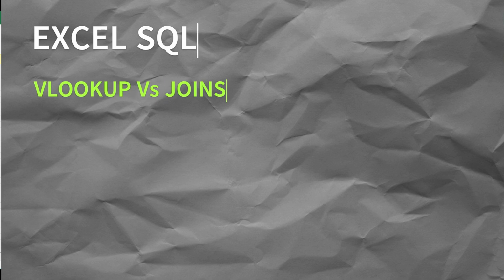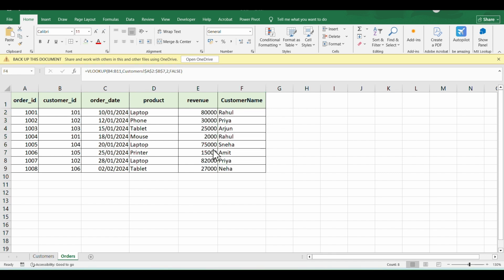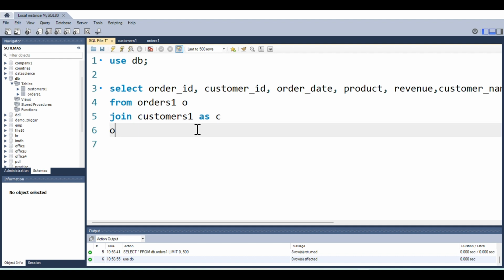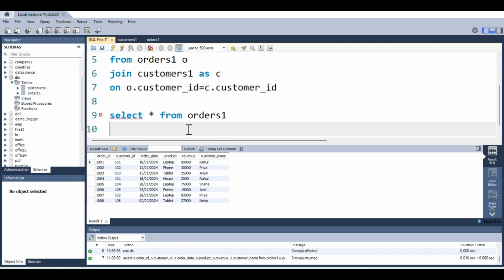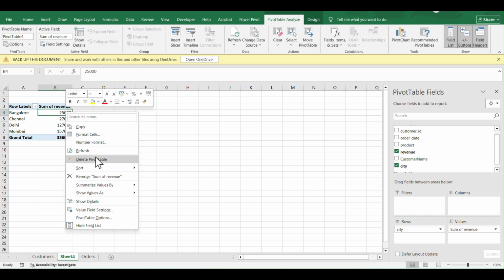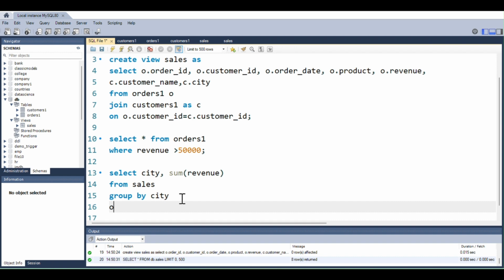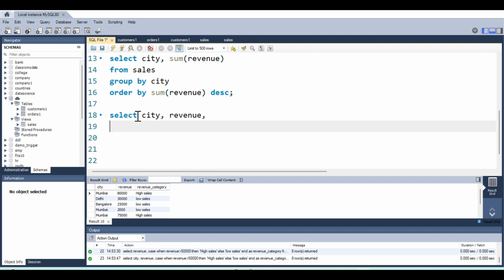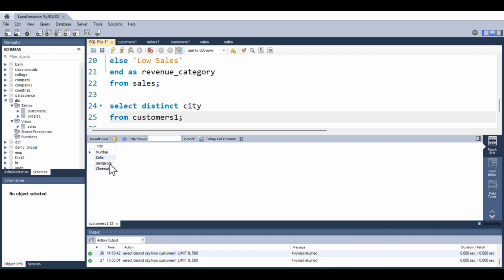Excel & SQL for Data Analysis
If you know Excel, you’re already halfway to learning SQL.

In this beginner-friendly SQL tutorial, I’ll show you how SQL is just structured logic — the same logic you already use in Excel (filters, lookups, sorting, grouping).

This video is perfect for:

Students learning data skills

Job seekers preparing for data analyst roles

Excel users transitioning to SQL

Beginners who think SQL is “hard”

You’ll learn:

What SQL really is (in simple terms)

How SQL compares to Excel

SELECT, WHERE, GROUP BY explained using Excel logic

Why SQL is essential for data jobs

If your goal is to become a Data Analyst, Business Analyst, or Data Scientist — SQL is a must-have skill.

Start here.